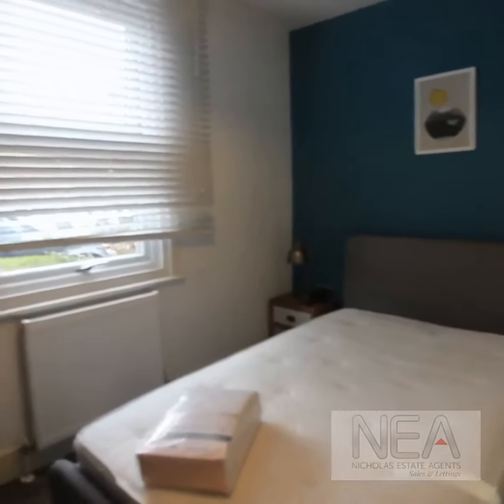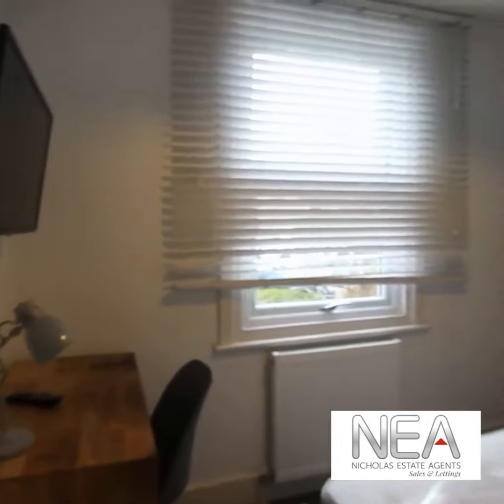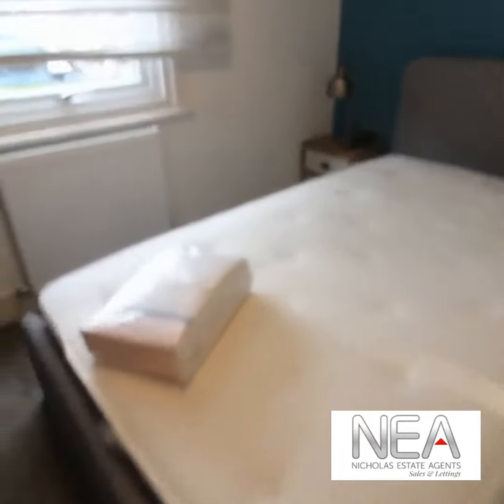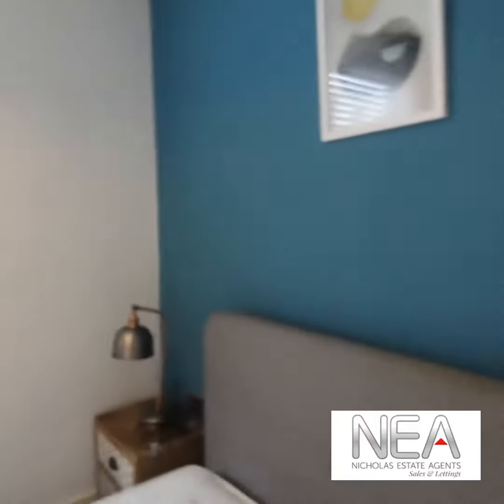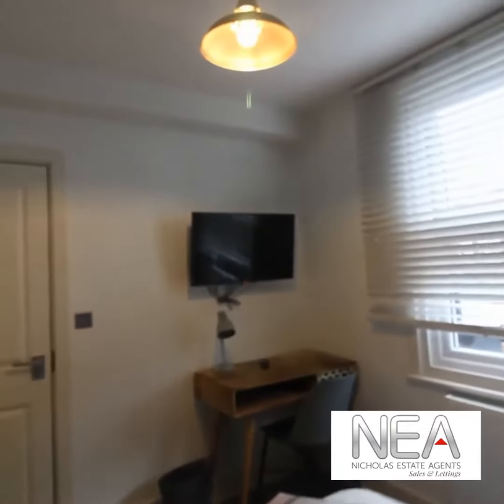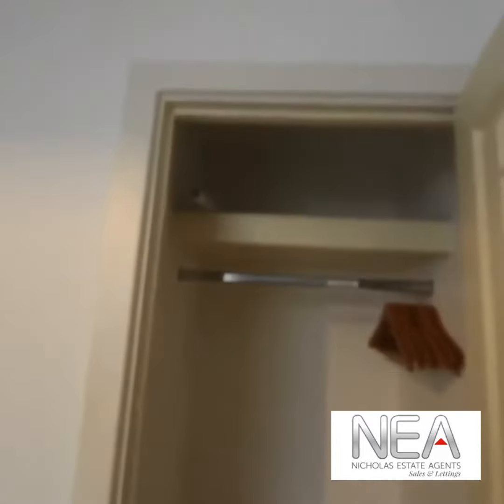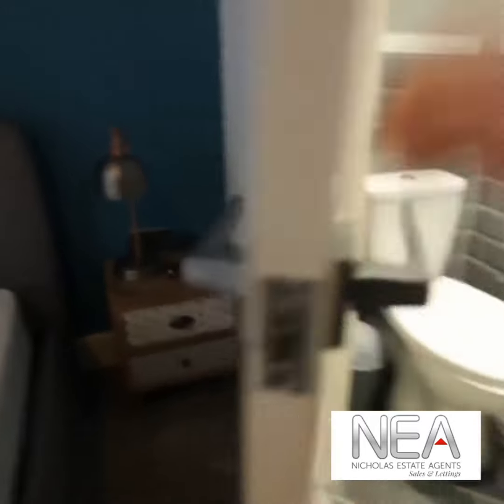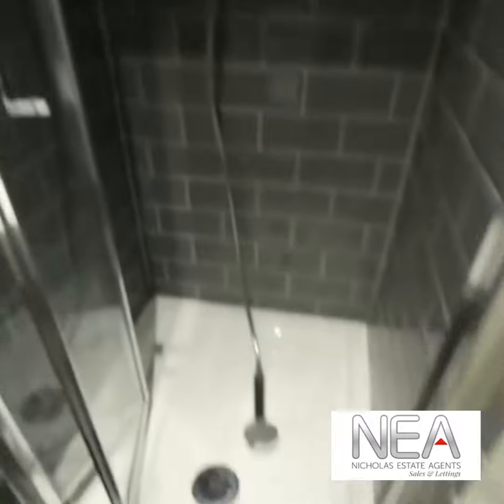TO LET: Room 1, Northfield Road, Reading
NEA LETTINGS: This is a stylish, well designed, house share over three floors in central Reading. Within a short walk to Reading mainline train station and the shops and restaurants of Reading town centre. Designed to suit the lifestyles of working professionals, the house has recently undergone a full refurbishment and is finished to a high standard. All other housemates will be working professionals who like a well-maintained, high quality, sociable and friendly house. A communal cleaner will attend every 2 weeks.  High speed Wi-Fi is available throughout the house and TV aerial points in each bedroom. All rooms are ensuite and the house is fully furnished and equipped with brand new appliances, flooring and furniture; all you will need is your suitcase. Price includes all bills. Single occupancy only.